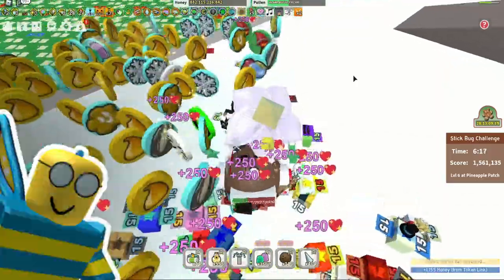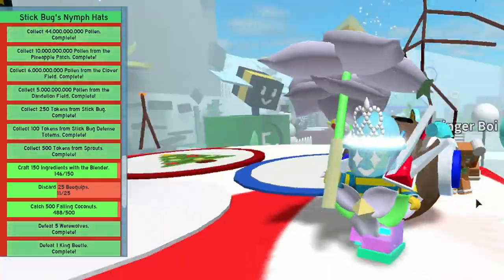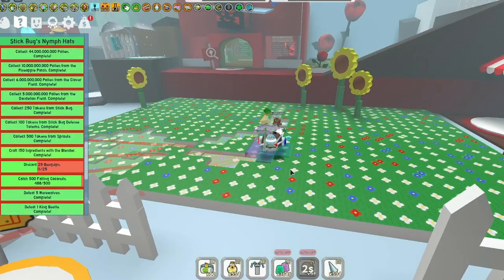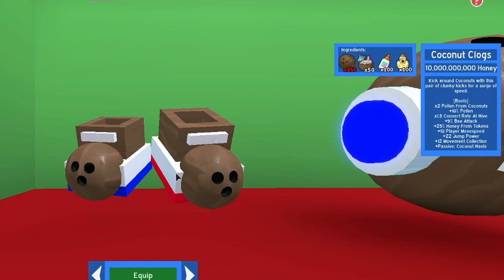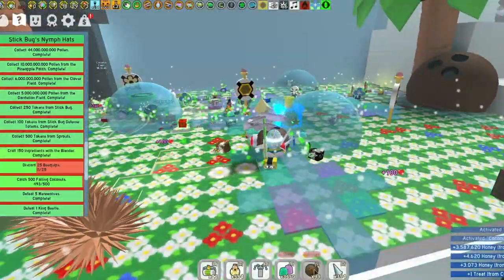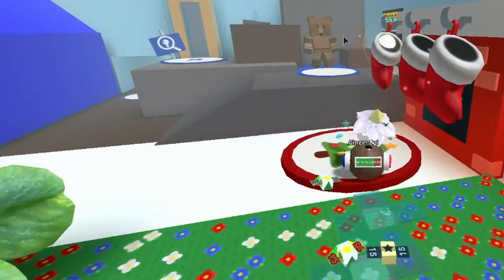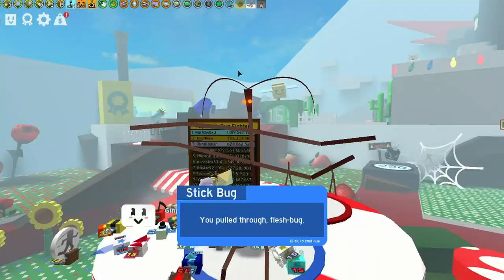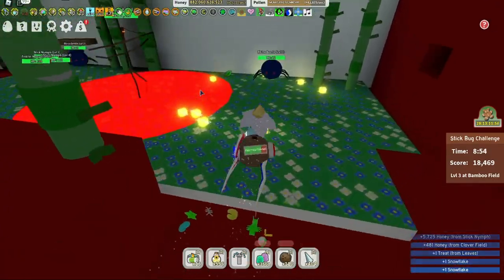GET STICK BUGGED - FESTIVE NYMPHS *UNLOCKED* - BEE SWARM SIMULATOR (BEESMAS 2020)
Wow guys, I'm not gonna lie. When I unlocked the rewards for the Stick Bug Quest I was like 'what the' because to be honest it's kinda lame. But once I discovered the drops from the new Festive Nymphs I was like WOW!
You gotta unlock this quest before BEESMAS is OVER!.
Looks like I'll be doing Stick Bug 'LIVE' very soon so make sure you have notifs on.